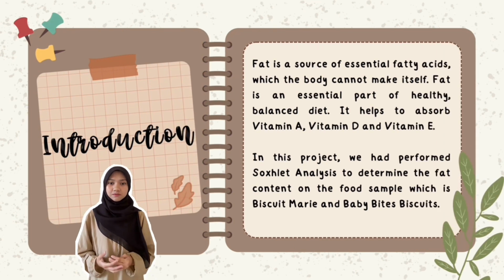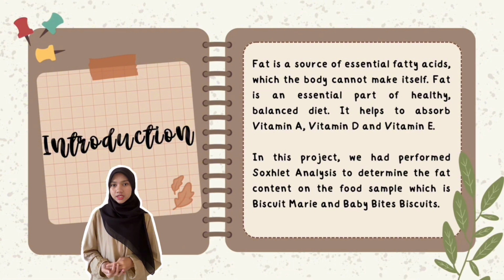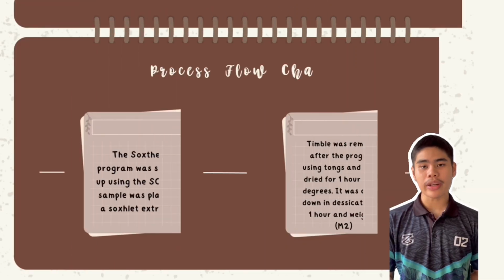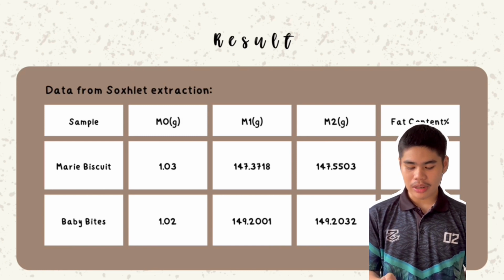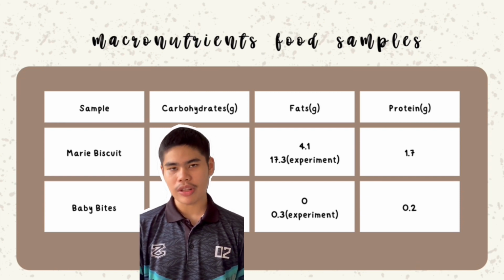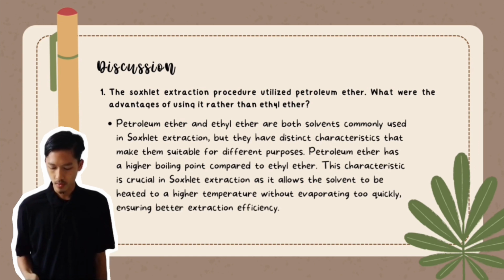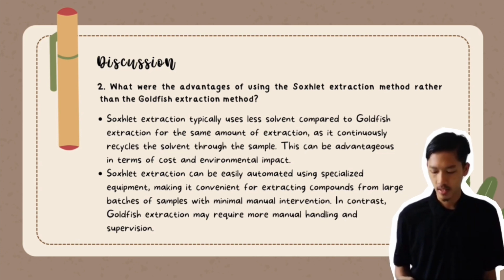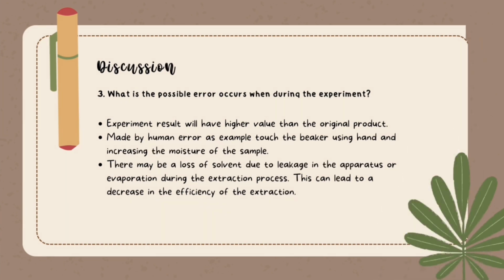Practical Project FA